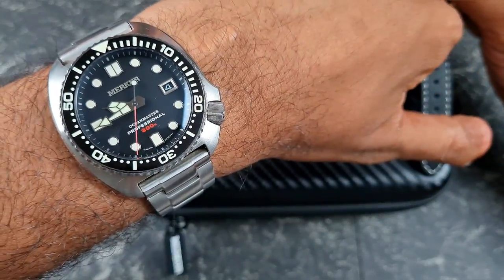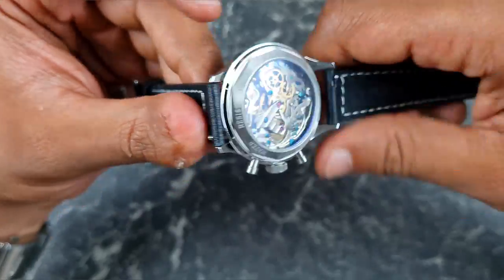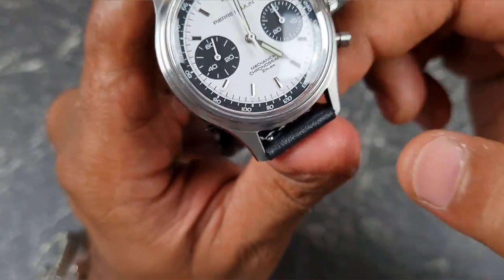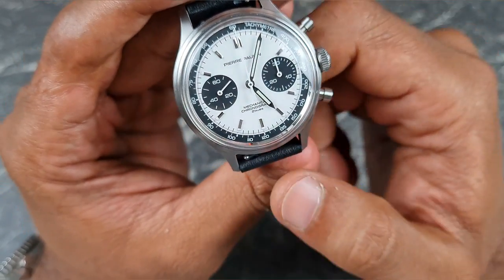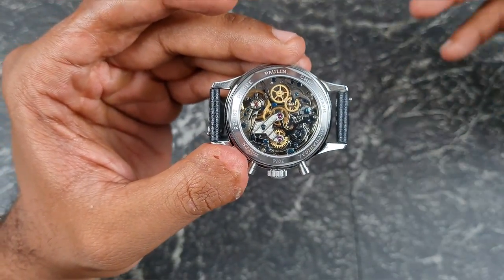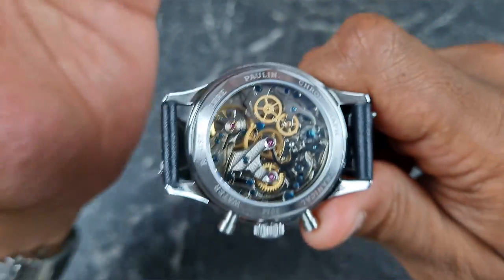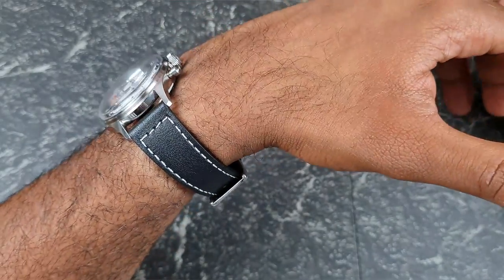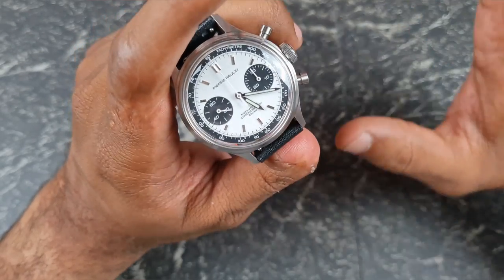⌚Pierre Paulin Mech Chrono by Merkur⌚38mm Panda dial Gem | Full Review | The Watcher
Check out this Pierre Paulin mechanical chronograph. Sent in by MERKUR, the full review. This is a perfectly sized vintage mechanical chornograph in a stunning Panda dial

WATCHERFANS

Sugess mechanical chronograph

00:00 Introduction
02:27 Specification
03:25 Dimensions
04:00 Dial, Case & Crystal
08:29 Movement accuracy & detailed info
13:22 On Wrist
14:45 Lume
15:07 Summary